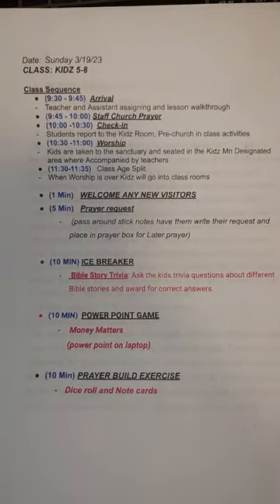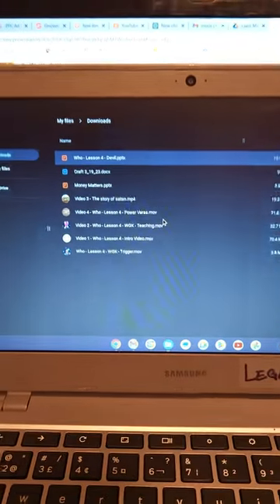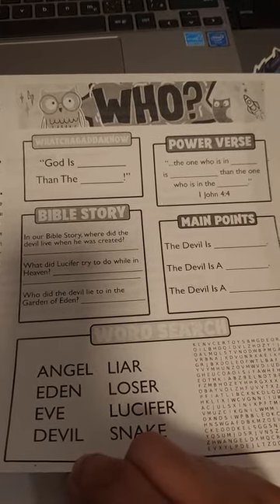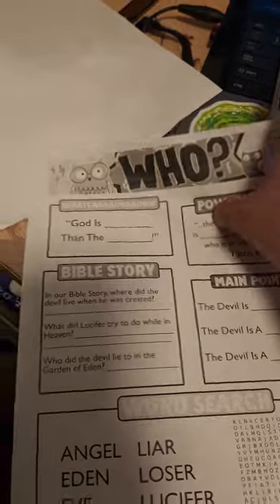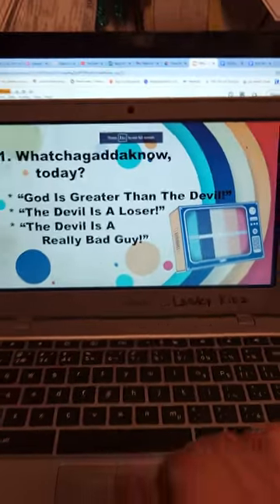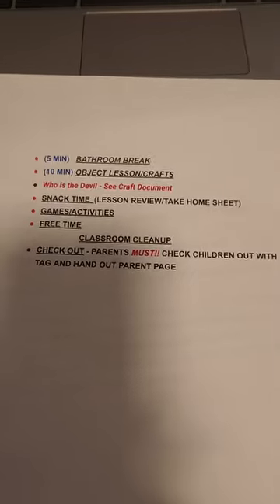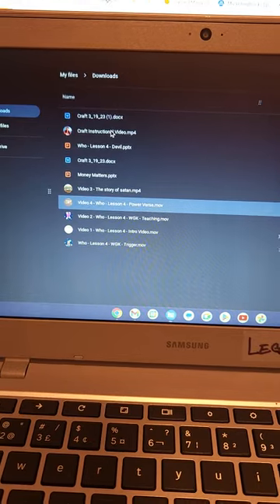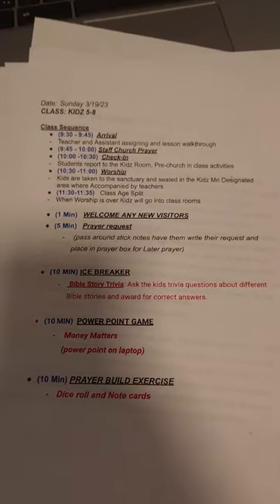Kidz Min- Kidz class - sequence